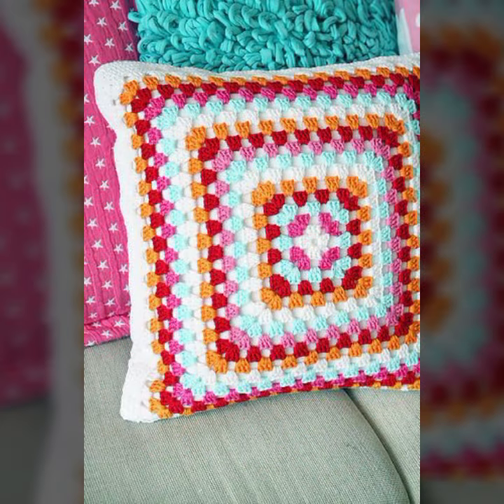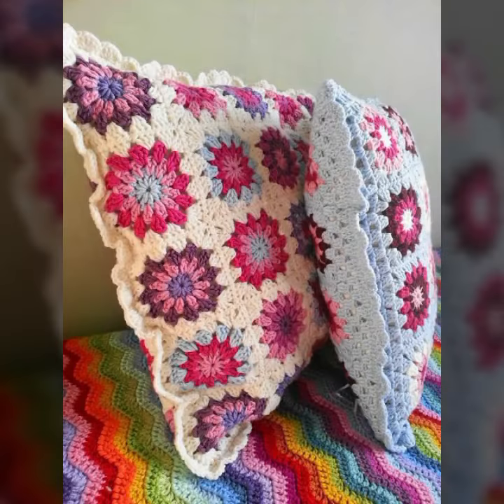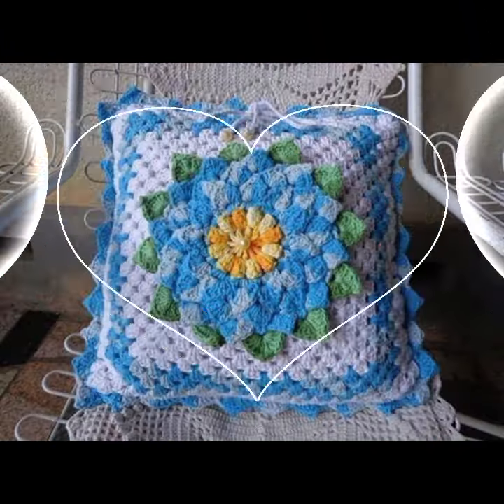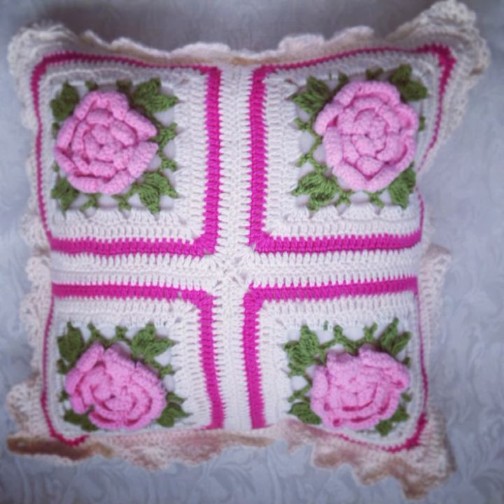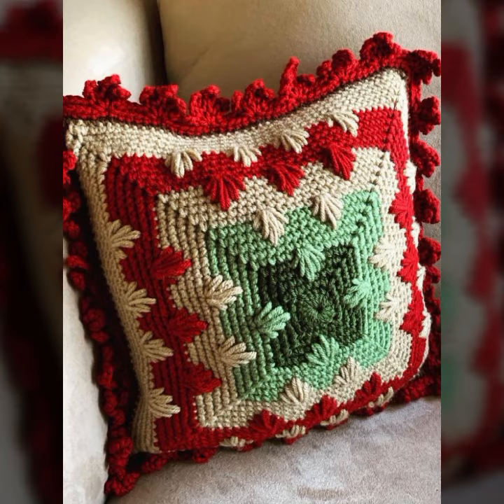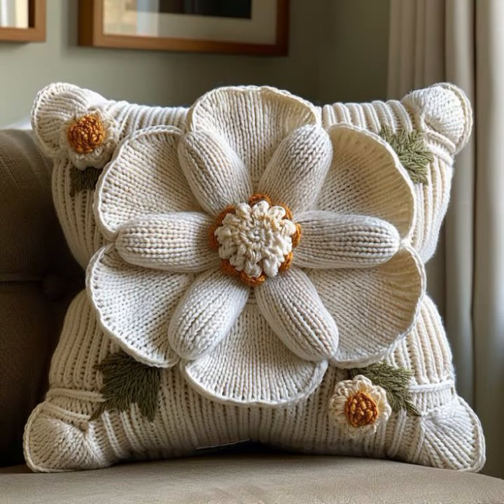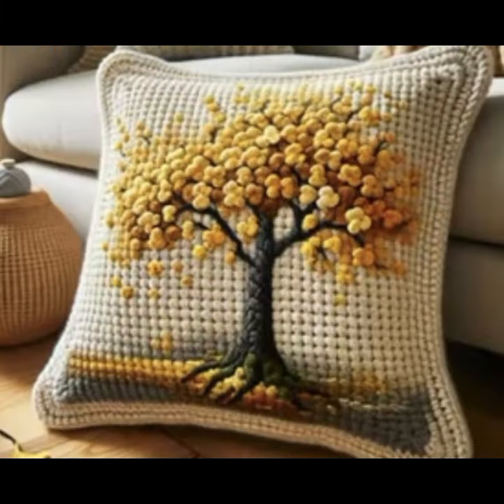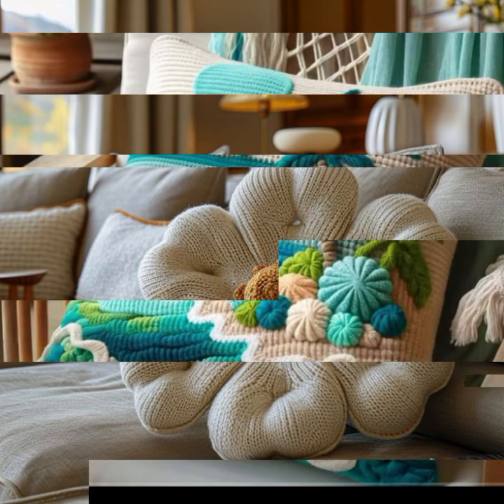TOP 50 BEST NEW IDEAS OF BEAUTIFUL EASY TRENDY CROCHET CUSHION COVERS IDEAS FREE PATTERN DIY PROJECT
crochet cardigan
crochet capshawals
Crochet Online Course
Ad 1 of 2 ·
0:04
Skip Ads

0:10 / 0:15

forthefrills
Crochet Eden Crop Top
Hey Carrie